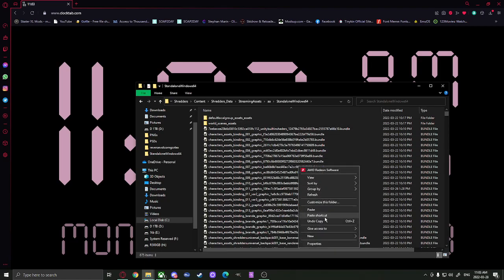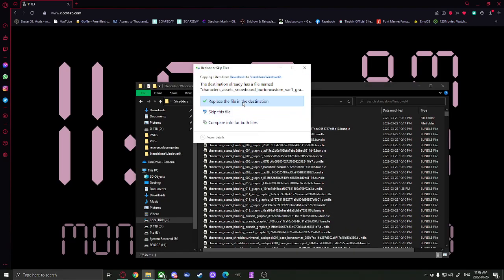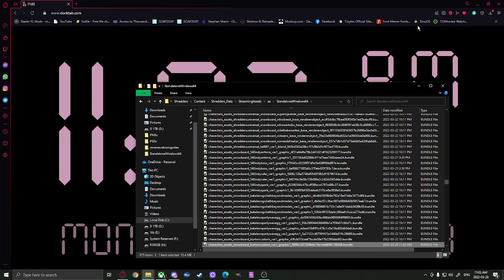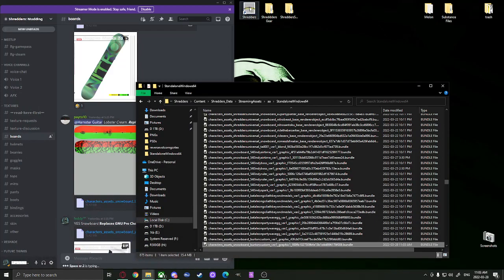How to simply "ADD" Custom Gear to Shredders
Simple video on how to add already made textures to your shredders game.
BE SURE TO CHECK THE FAQ CHANNEL
There's a lot of gear being added everyday!

When copying the file into your StrandaloneWindows64 folder if your not prompted by the replace this file popup something has gone wrong, simply right click and undo copy and check the file name for errors, most likely there's a (1) or (2) etc. Also recently the files naming convention has changed so you may need to edit the name before placing in the games folder. (more info on this in the help chat of the Shredders Modding Discord)